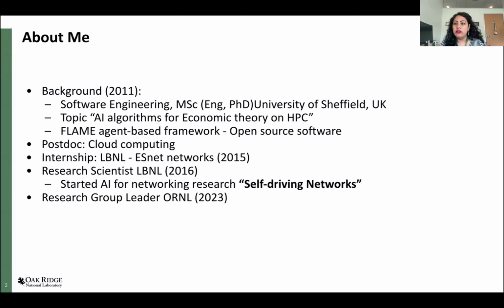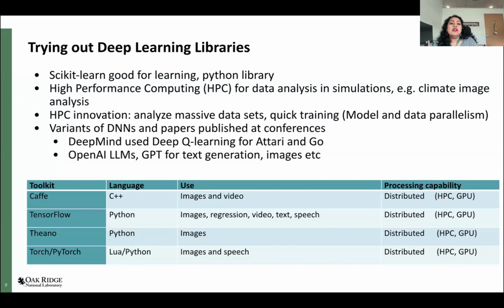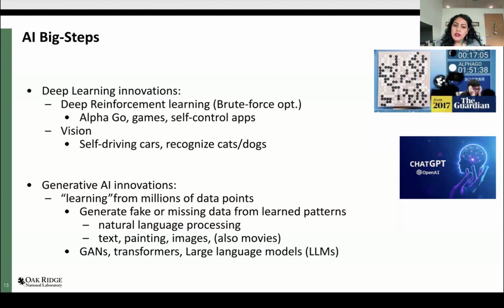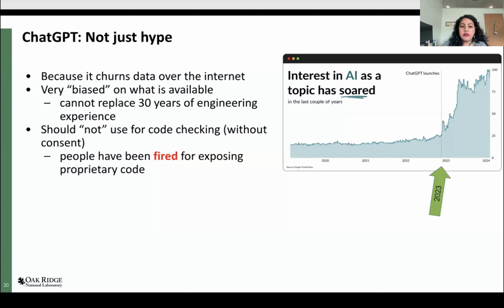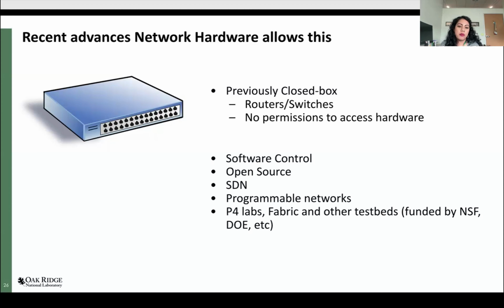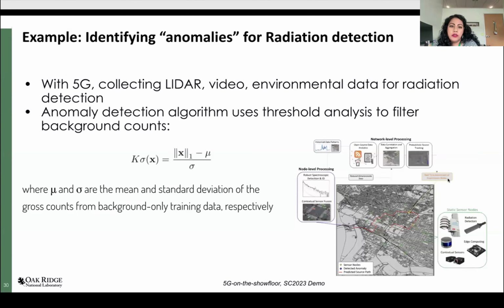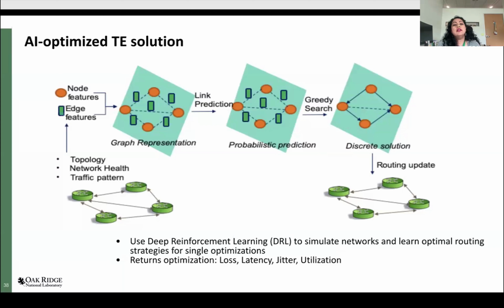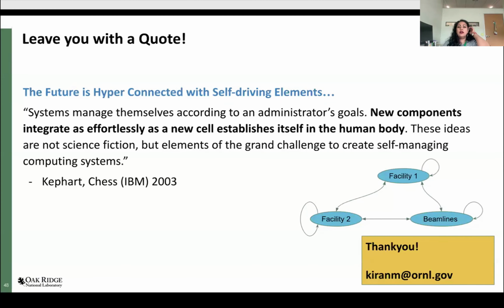WOMANIUM QUANTUM + AI 2024: DAY 13 ❯ AI for Computer Networking (Mariam Kiran - ORNL)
❯ Keynote: AI for Computer Networking
❯ Speaker: Dr. Mariam Kiran, Oak Ridge National Laboratory

❯ Moderator: Dr. Marlou Slot